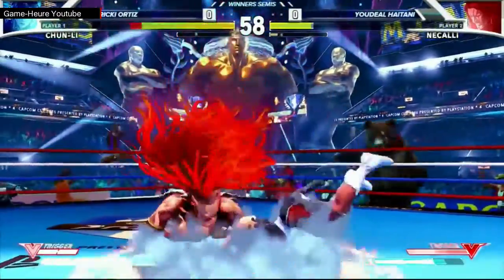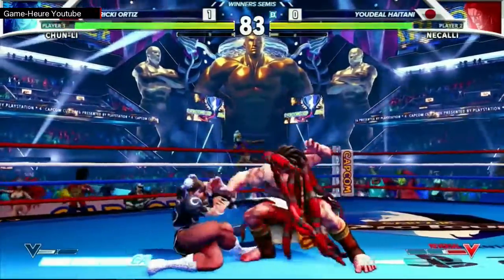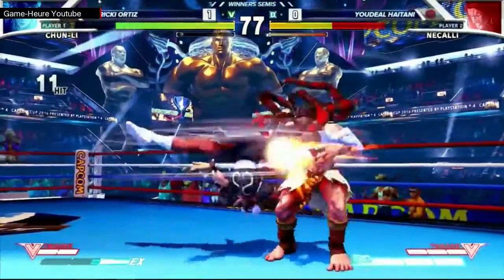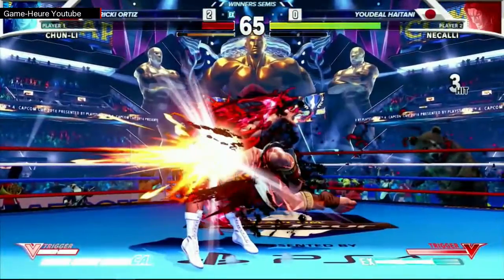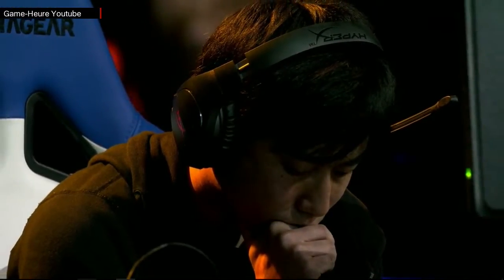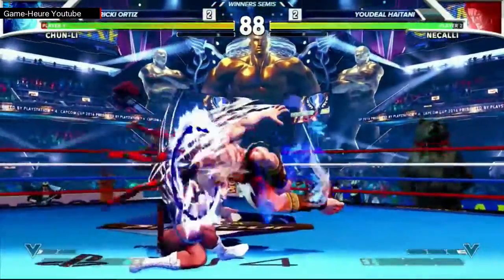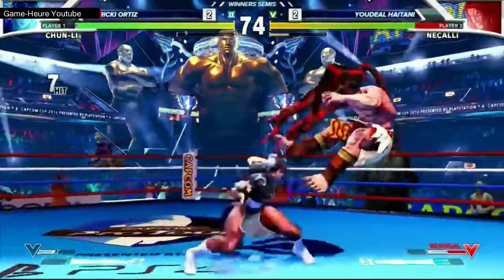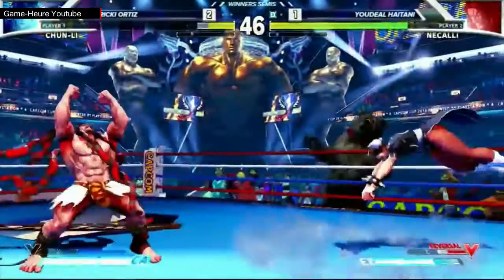SFV Capcom Cup 2016 TOP 8 - RICKI ORTIZ ( CHUN-LI ) VS HAITANI ( NECALLI ) - Street Fighter V 5 cpt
TOP 8 WINNERS SEMIS
RICKI ORTIZ ( CHUN-LI ) VS HAITANI ( NECALLI )